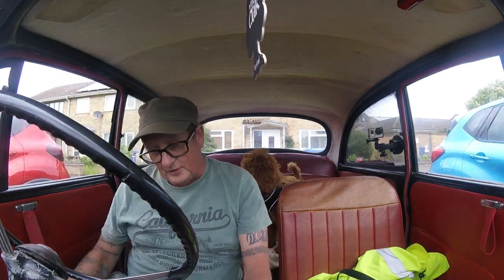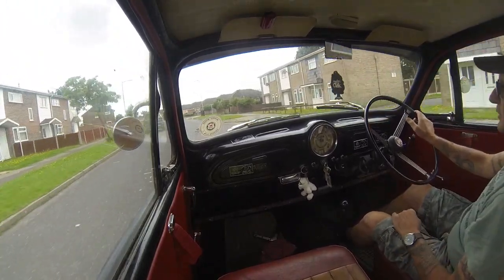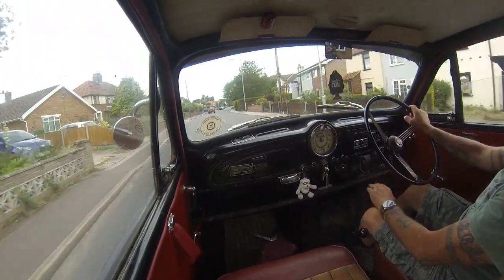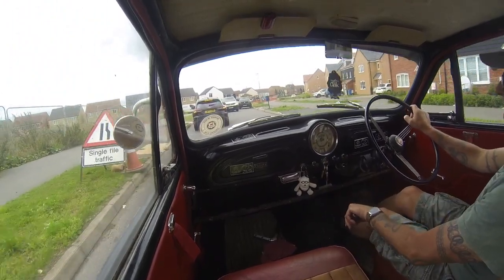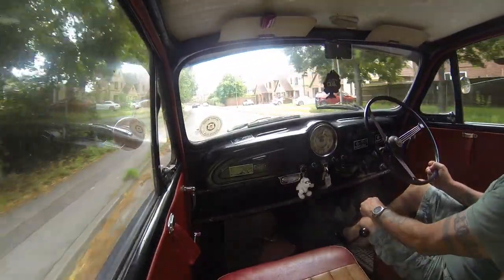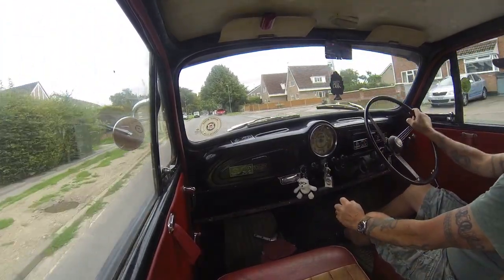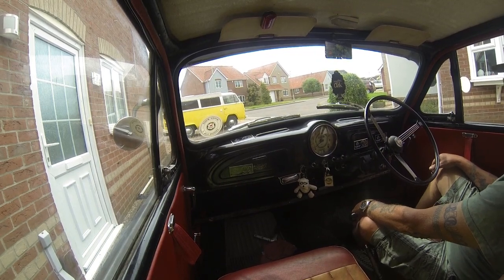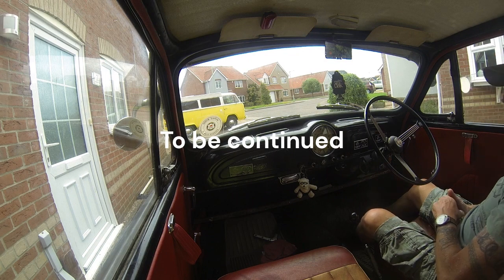George the Morris minor another try to find owner of the old abandoned Moggy.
little ride to test George after repairs we may have made some progress with the abandoned Morris Minor.